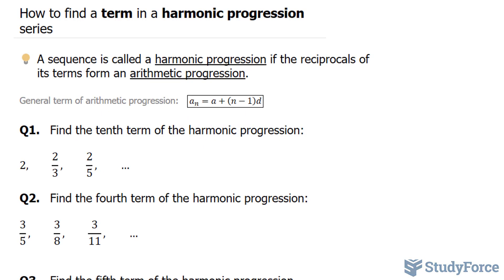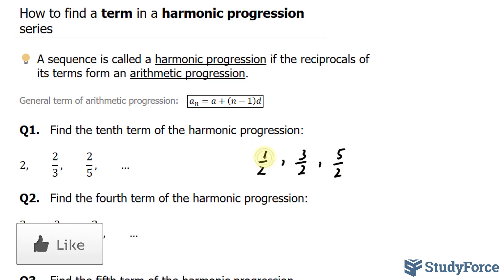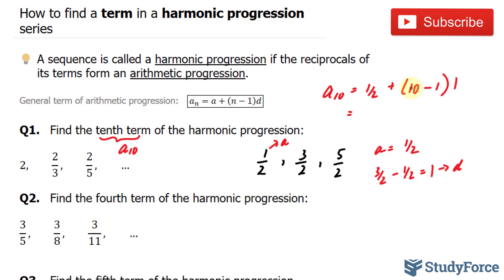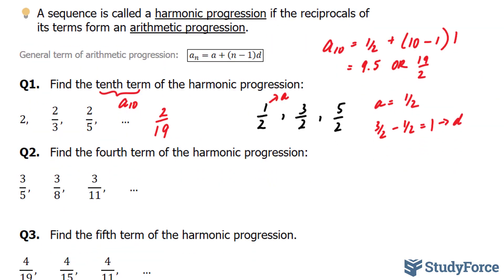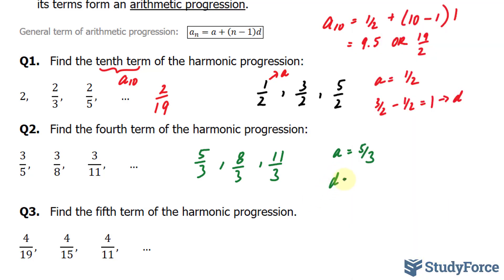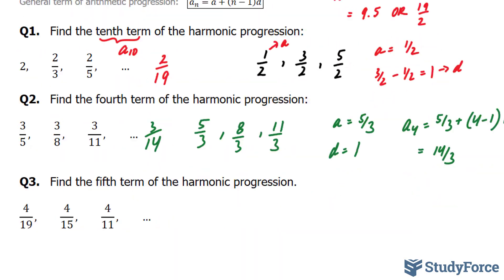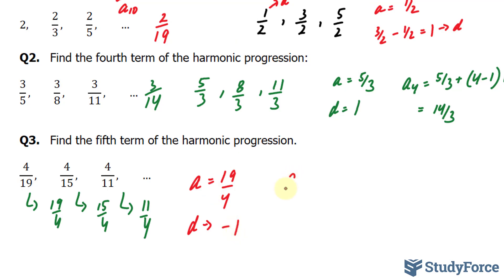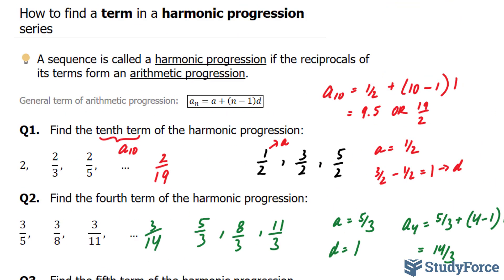📚 How to find a term in a harmonic progression series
A sequence is called a harmonic progression if the reciprocals of its terms form an arithmetic progression.

General term of arithmetic progression:   (a_n=a+(n−1)d)

Q1.   Find the tenth term of the harmonic progression:

2,  2/3,  2/5,  …

Q2.   Find the fourth term of the harmonic progression:

3/5,  3/8,  3/11,  …

Q3.   Find the fifth term of the harmonic progression.

4/19,  4/15,  4/11,  …